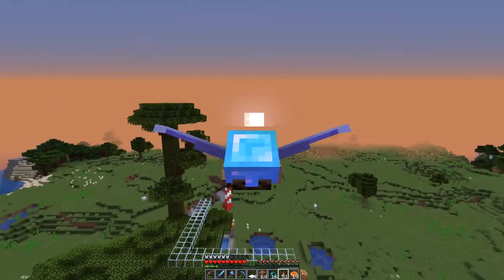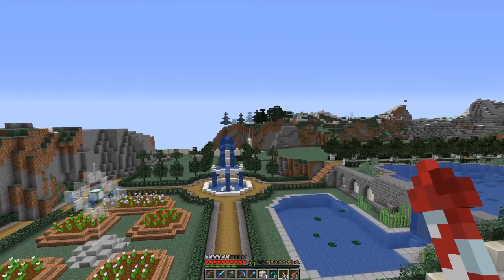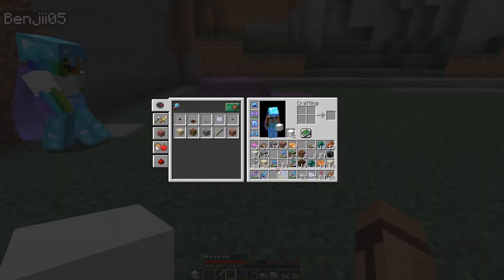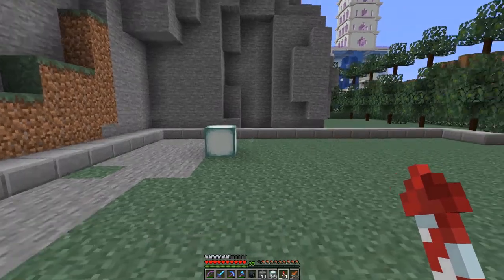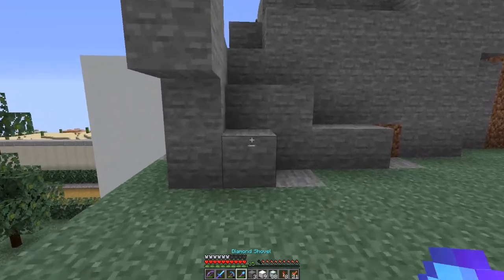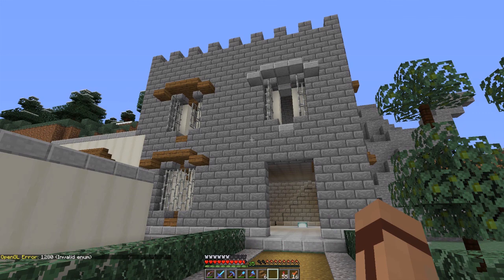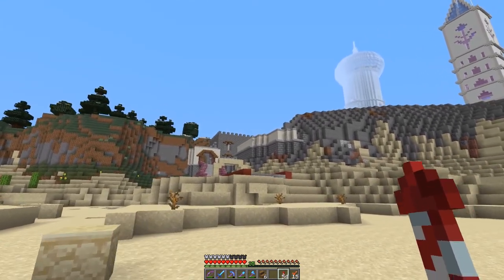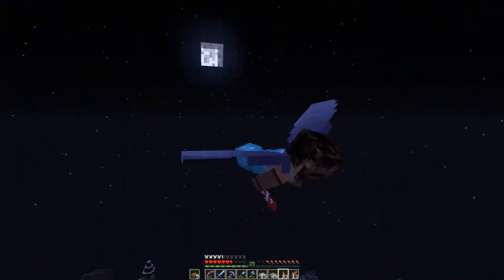Mount Lupus Episode 10 The Gatehouse Minecraft Let's Play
Sorry about no video last week, my parents have been visiting. I hope you enjoy Benjii and I working on a gate for the back of the Royal Gardens and then a gatehouse.

I play on the Quarrycraft server, which is generously hosted by Avomance. Check out his channel for top quality builds and farm tutorials as well as great banter!

I'd like to give a huge shout-out to the mods on the server who look after us so well, as well as the whole community there, who help make Minecraft so much fun for me!

 - Intro and outro by me!
- Timelapse music is Snack Time by the Green Orbs

Have fun and don't take life too seriously!